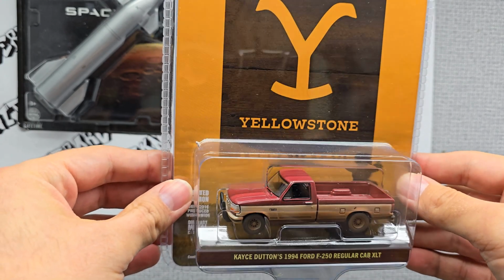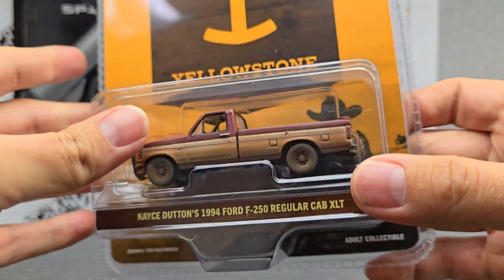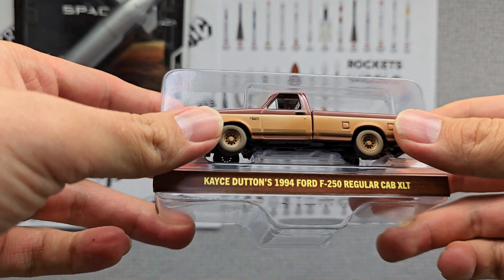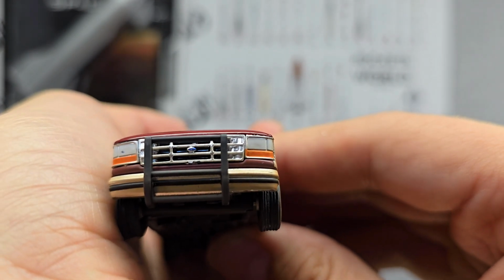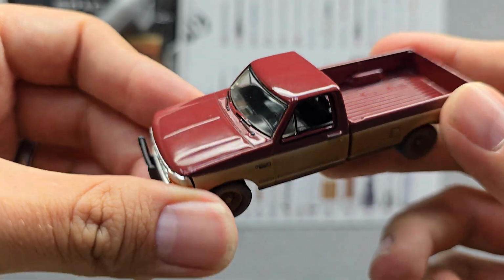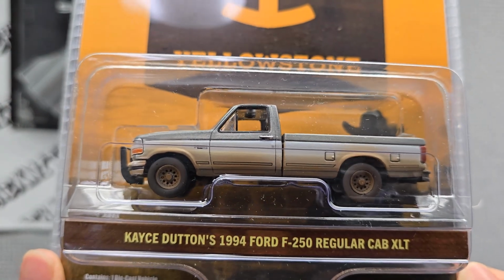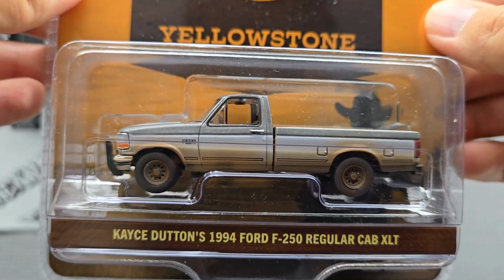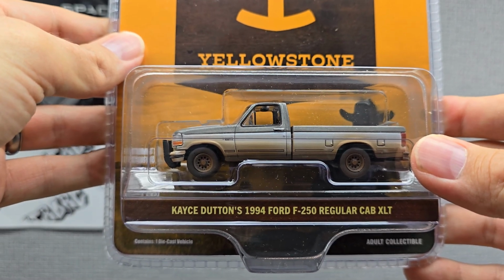GreenLight Collectibles Yellowstone Kayce Dutton's 1994 Ford F-250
Fresh out of the box from toylandbay is Kayce Dutton's 1994 Ford F-250 Regular Cab XLT produced by GreenLight Collectibles.

Link to toylandbay's eBay

My eBay Store